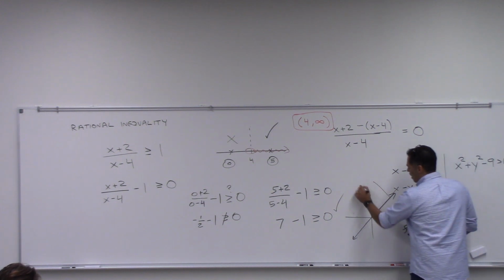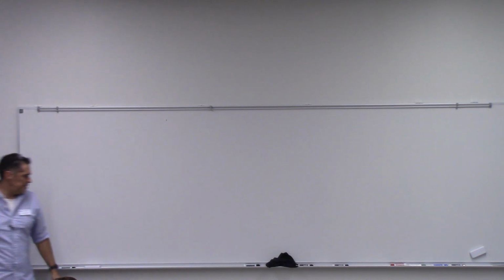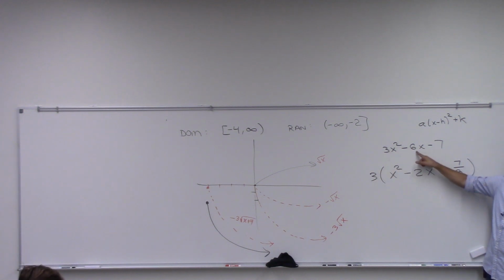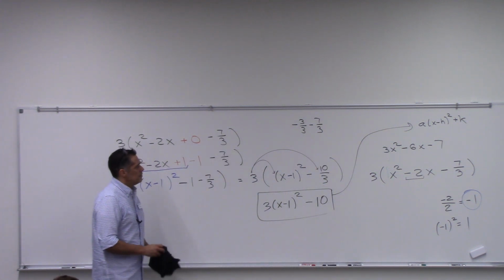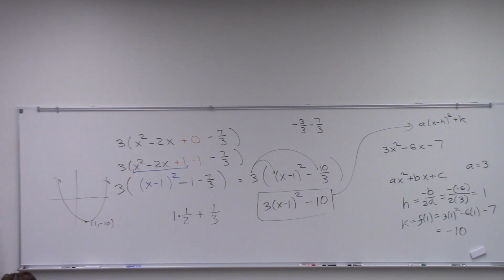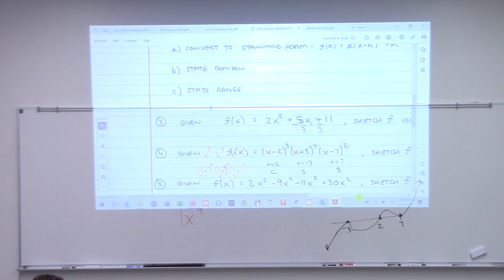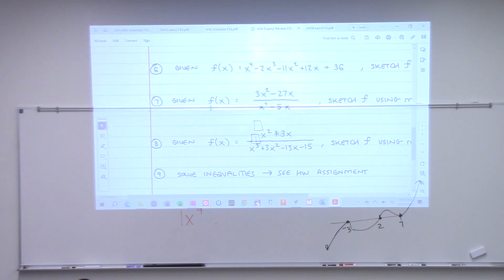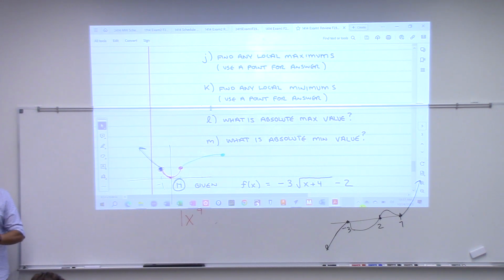1414 10-24 part3